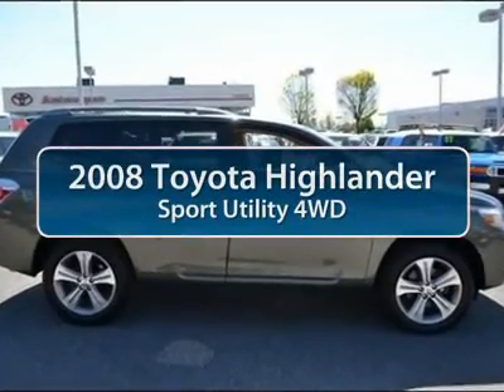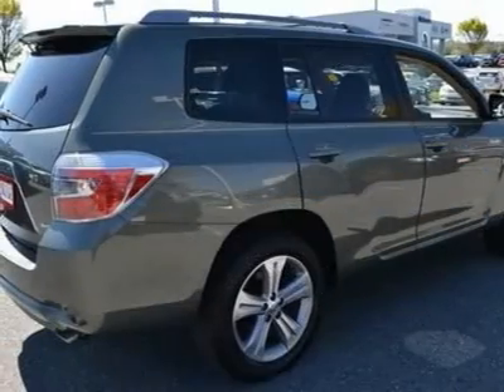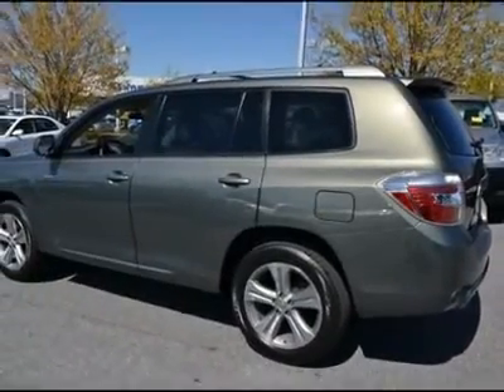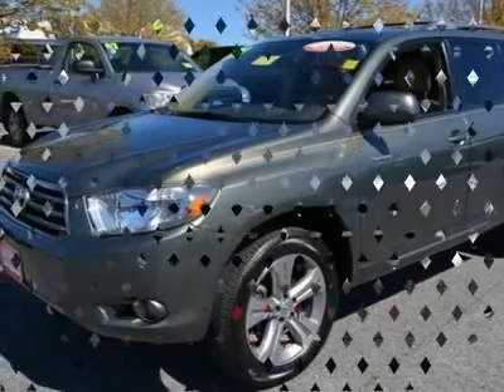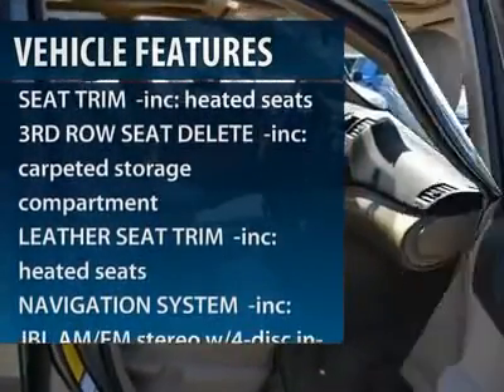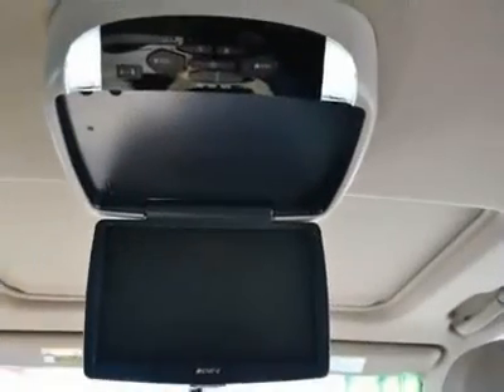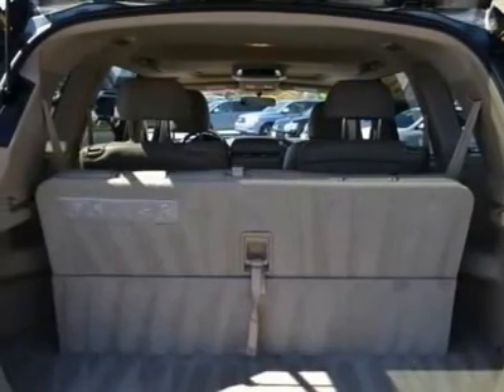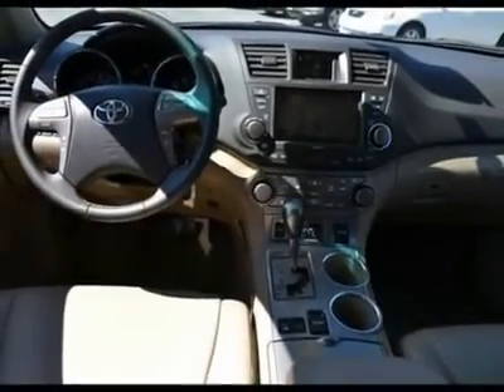2008 TOYOTA HIGHLANDER Clarksville, MD 125010A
2008 TOYOTA HIGHLANDER Clarksville, MD
Stock

Antwerpen Toyota
12420 Auto Drive

Don't miss this Certified 2008 Toyota Highlander. It's equipped with automatic transmission and features a Cypress Pearl exterior. With 39466 miles, you'll want to take this car home. Make a great choice today.